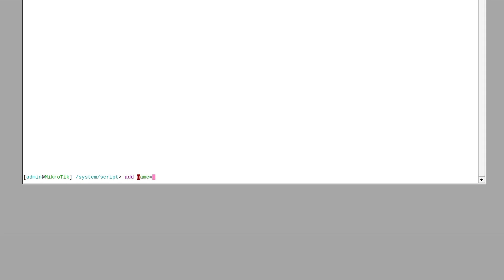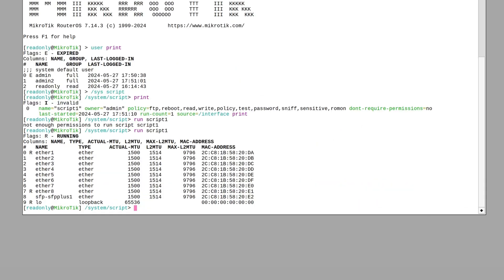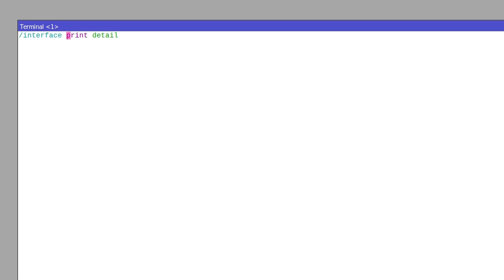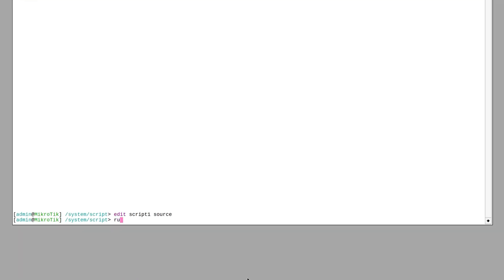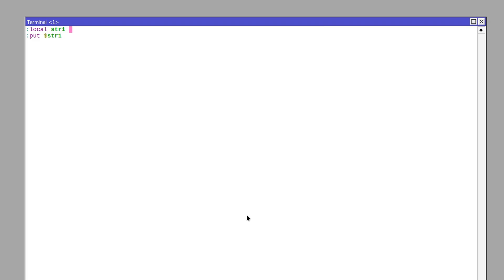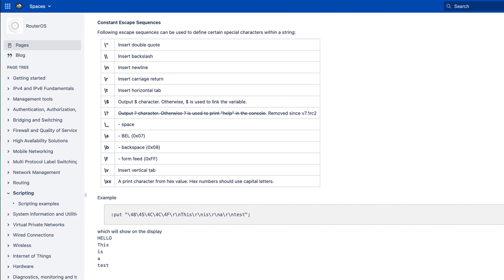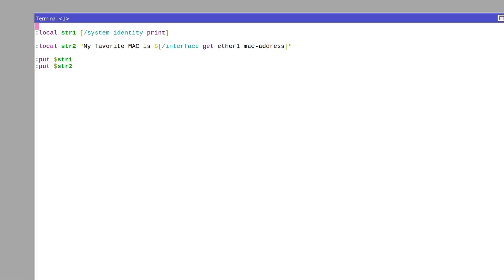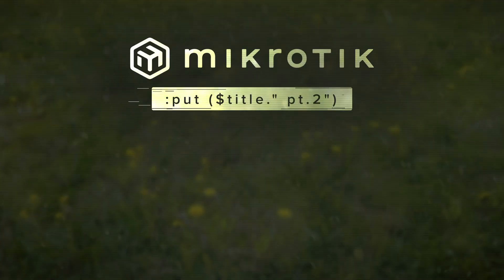Make your router run scripts, pt.2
Covering more useful details about scripting.